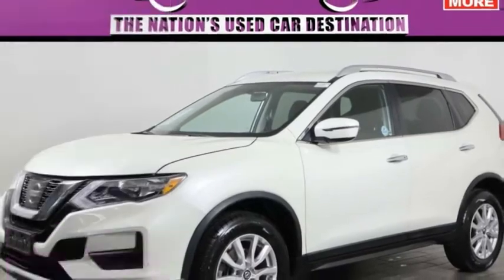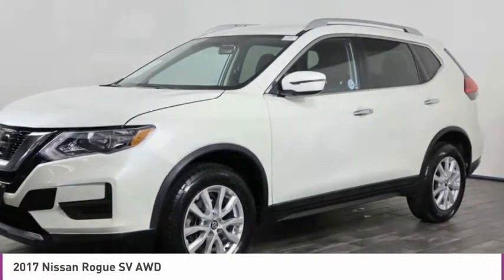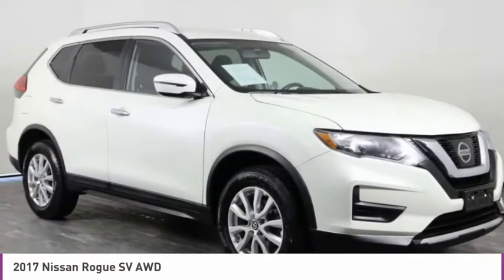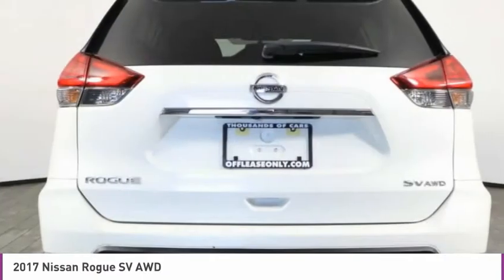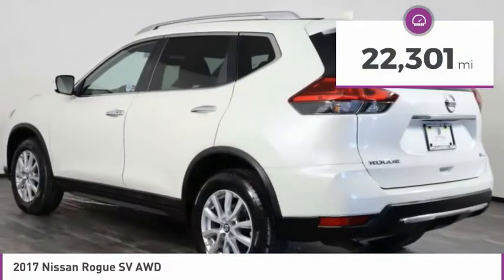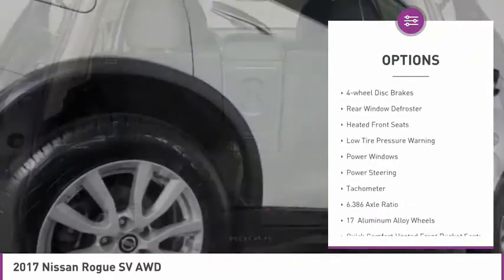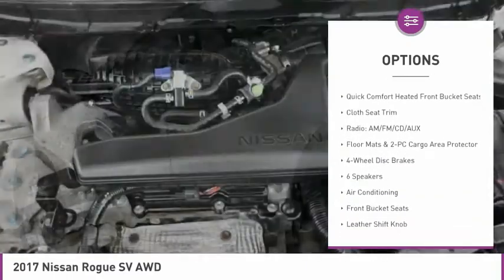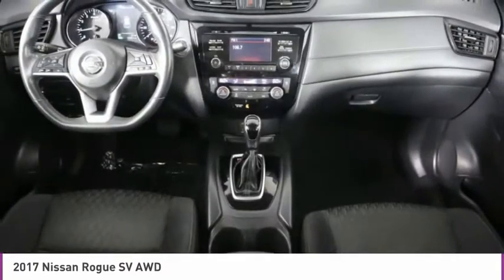2017 Nissan Rogue C324973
2017 NISSAN ROGUE West Palm Beach, FL
Stock# C324973

OFF LEASE ONLY SELECT VEHICLE! Clean Carfax, Clean Auto Check!** and MUCH MORE! CAC

*Keyless Start | Color Display | Backup Camera | Bluetooth | Heated Seats | Available Satellite *

Save Big; Original Price was $28,210. Stunning from every angle, our One Owner 2017 Nissan Rogue SV AWD in Pearl White is ready for fun! Powered by a strong 2.5 Liter 4 Cylinder that offers 170hp while connected to a seamless CVT that works perfectly to provide a smooth ride. You'll look forward to each day as this All Wheel Drive Crossover SUV takes you further with its brilliant design and lets you skip the fuel station more often as it scores near 32mpg on the highway. This Rogue SV exudes innovation and refinement with its aggressive stance, alloy wheels, and distinctive smart auto headlights.
Climb inside the SV trimmed cabin that features an innovative seating system that provides the ultimate in cargo and passenger versatility. You will appreciate Nissan's intelligent key with push-button start as well as remote engine start. Just imagine yourself behind the wheel, snug in your supportive heated seat, as you check out the Advanced Drive-Assist Display, listen to your favorite song on available satellite radio, or stay connected via Bluetooth hands-free.
Nissan helps keep you assured as you take on your next adventure as it has received excellent safety ratings due in part to its smart construction, blind-spot warning system, rear cross-traffic alert, advanced airbag system, and vehicle dynamic control with traction control. It's practicality, efficiency, and capability wrapped into one stylish package! Built for those who expect excellence, our Nissan Rogue is certainly a smart choice.